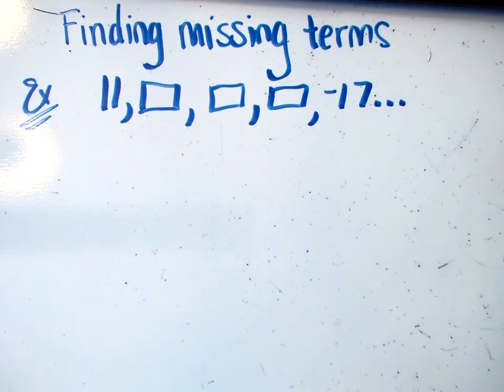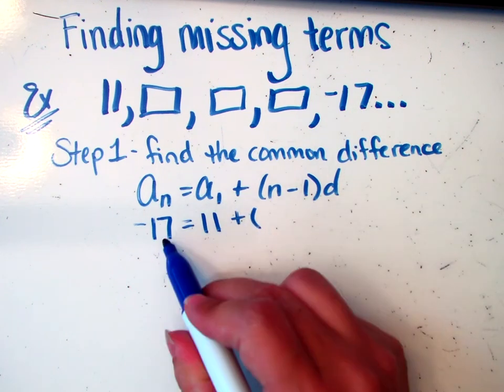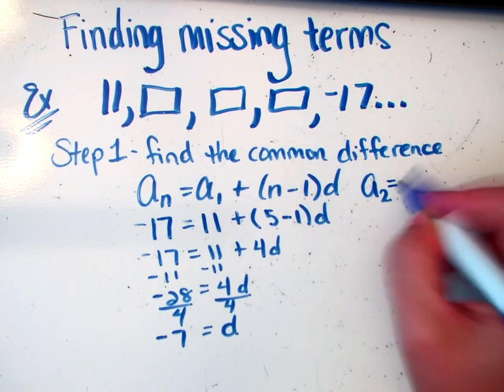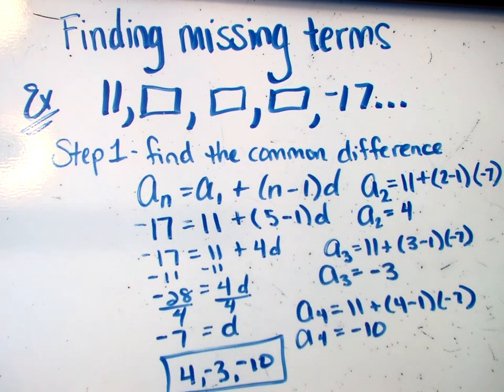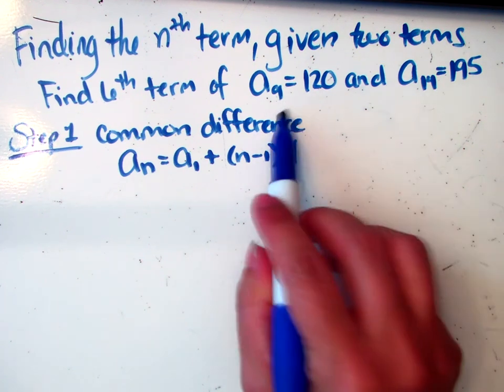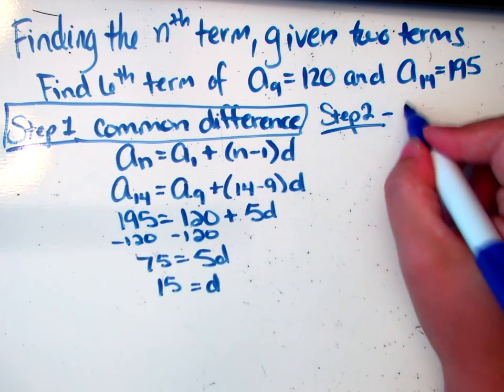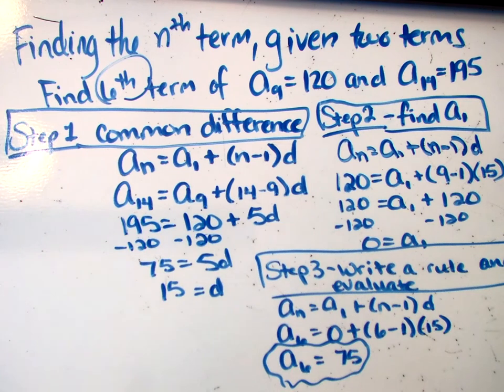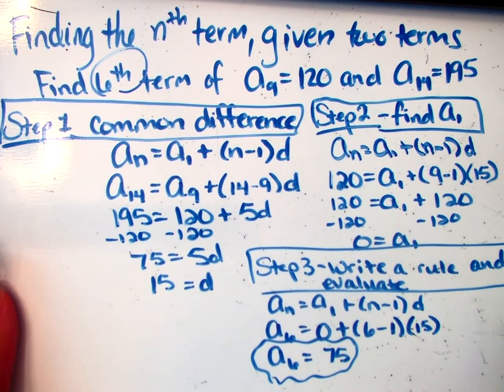9.3 Finding missing terms given two terms